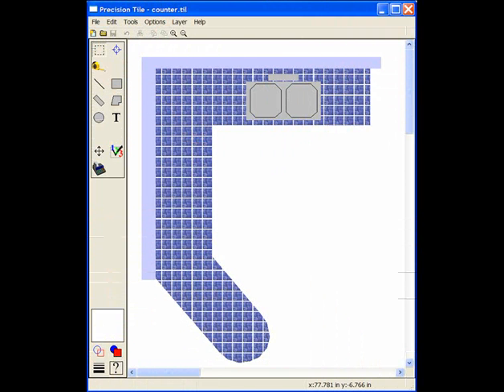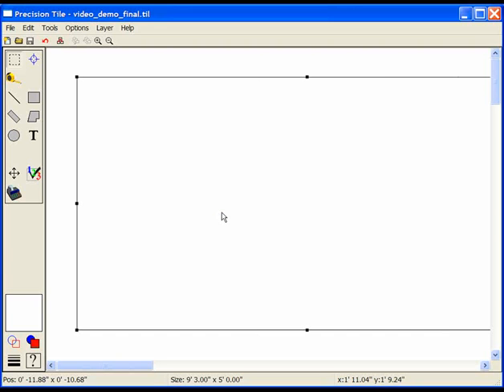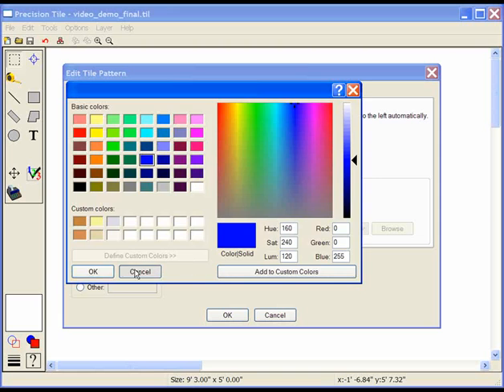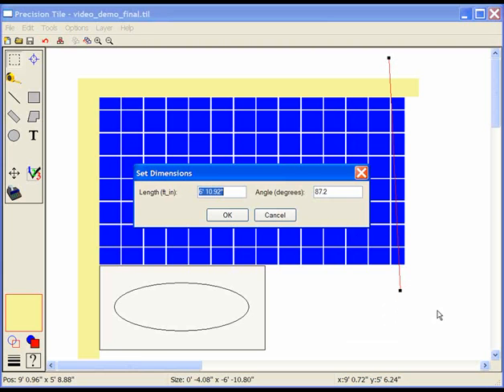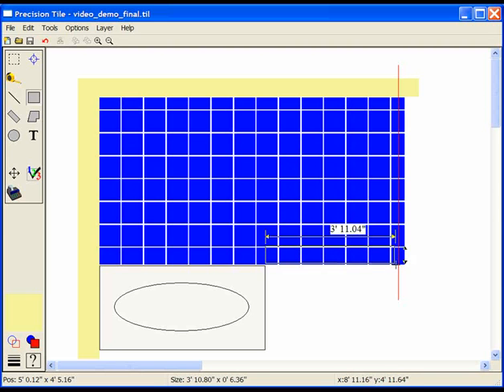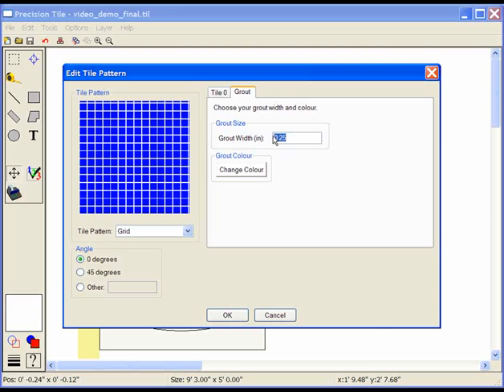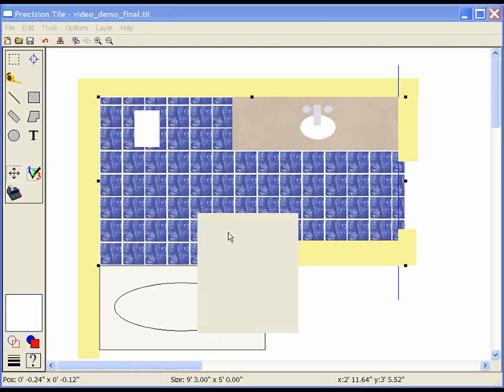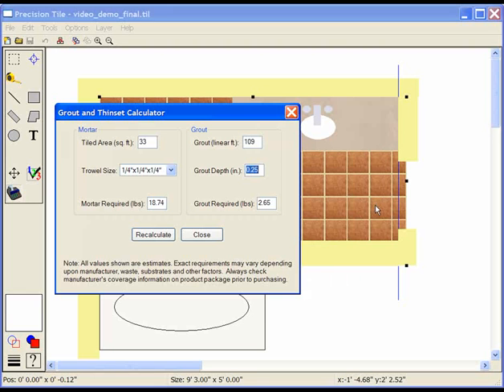How to Plan a Tile Layout with Precision Tile Pro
Precision Tile Pro is an easy to use, yet powerful application designed to make planning tile layouts a snap. Use it to plan ceramic, porcelain, stone, marble, and vinyl floors or walls. Even plan suspended ceilings! Precision Tile Pro is the easy way to achieve perfect tile results every time.